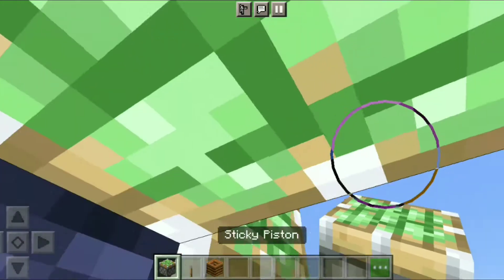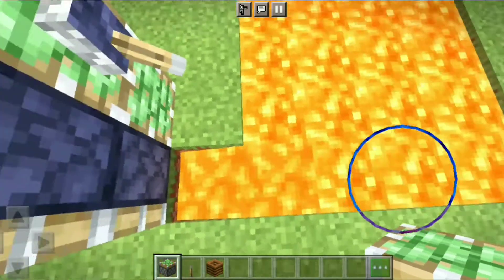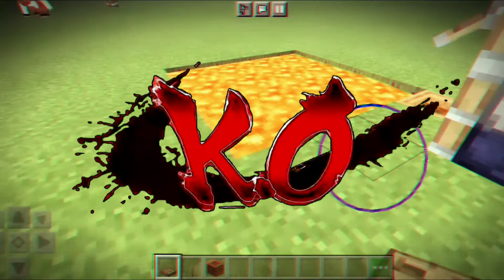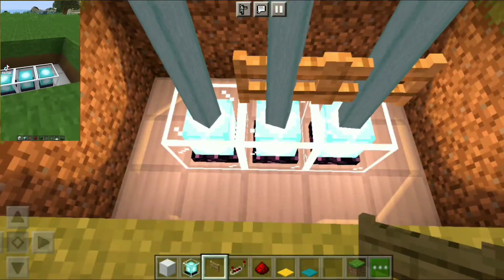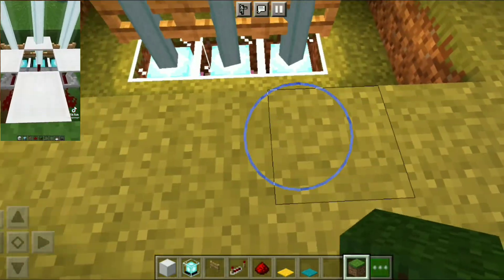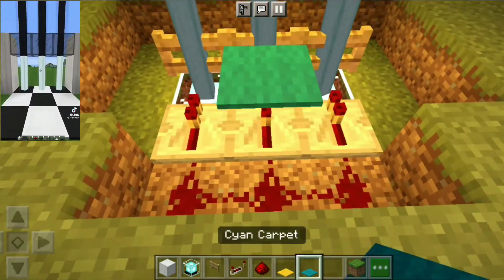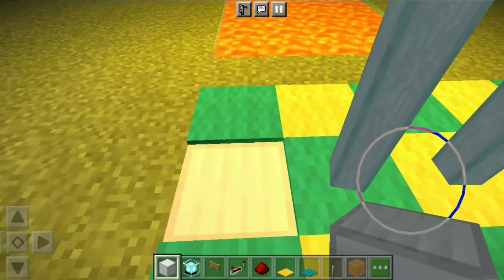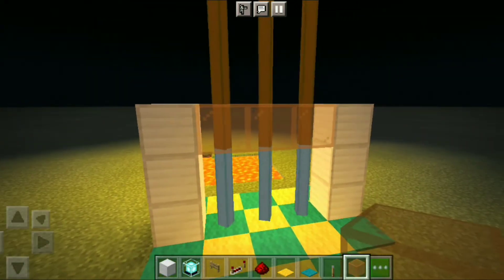INSANE TIK TOK HACKS! ( 25% CHANGE OF WORKING! ) I MADE A CIRCLE IN MINECRAFT!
WELCOME TO THE DESC!

CHANNEL'S